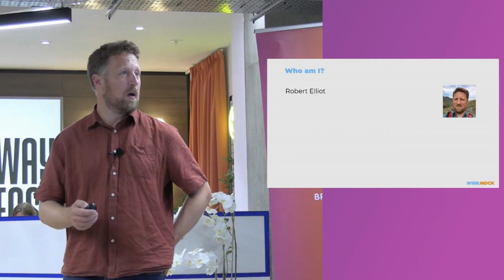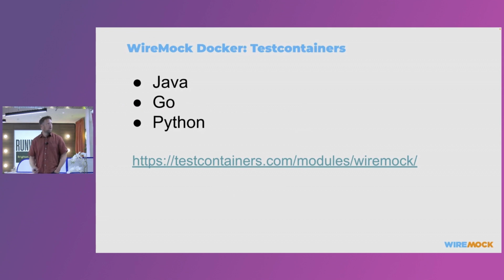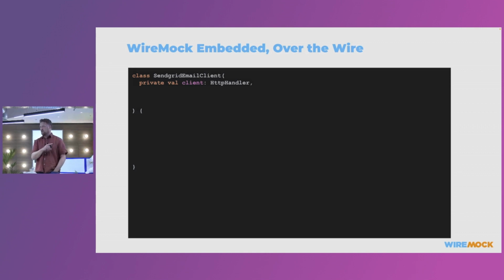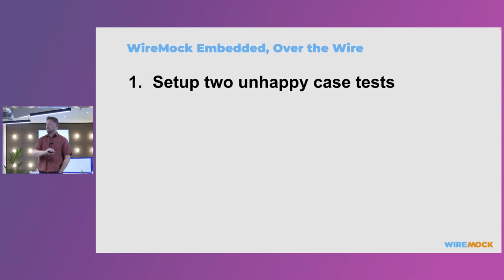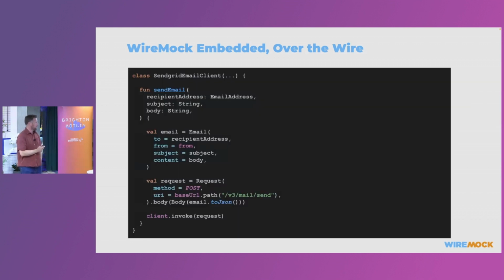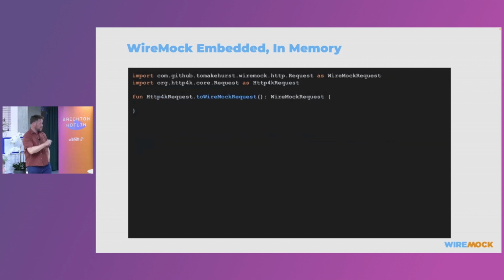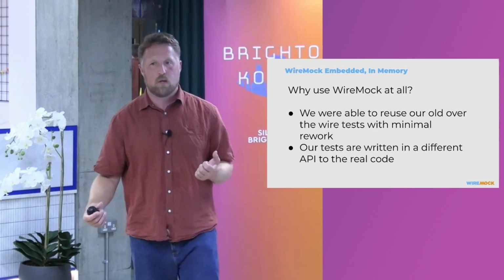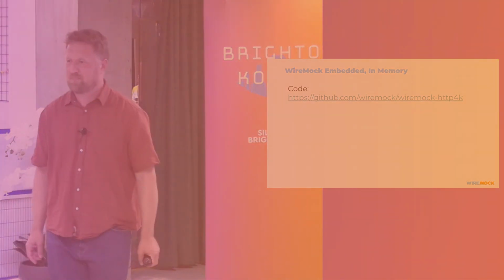Transparent http client testing with http4K and WireMock with Robert Elliot - Brighton Kotlin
One of http4k’s great selling points is that it has a uniform client and server interface. WireMock is a popular library for stubbing out remote HTTP services locally.

Less well known is that WireMock can run without listening on a port. In this talk we’ll explore how we can adapt http4k’s interface to WireMock’s API to allow the same tests to be run both over the wire and purely in memory against WireMock.
Bio

Robert is a Principal Engineer at Wiremock Inc.